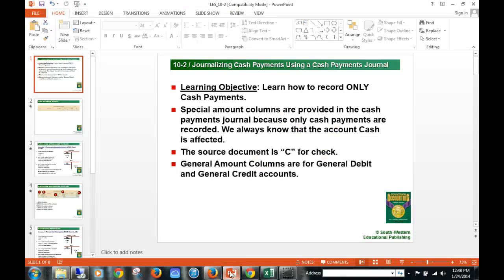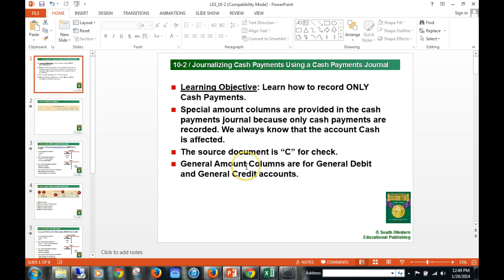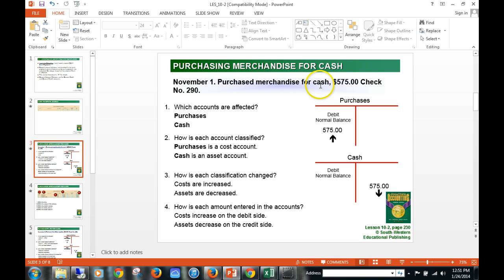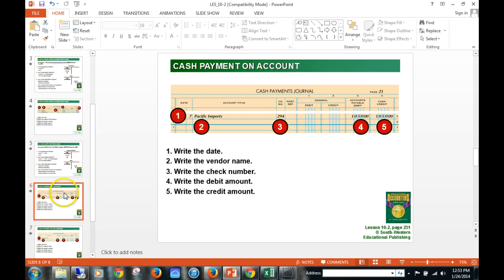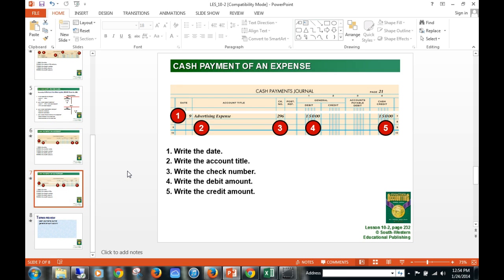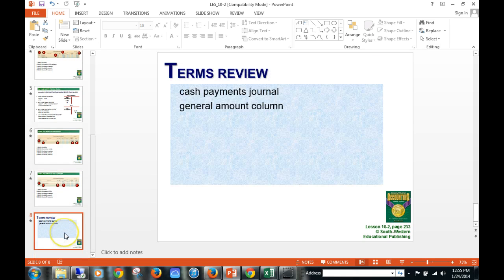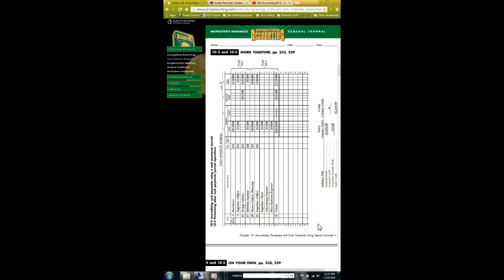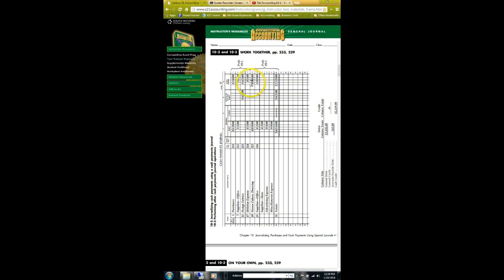Tief Accounting 10-2